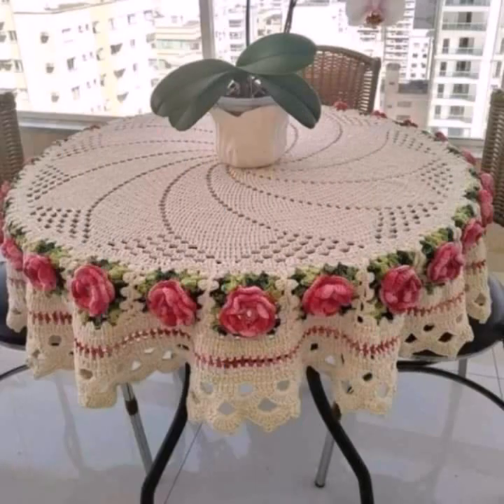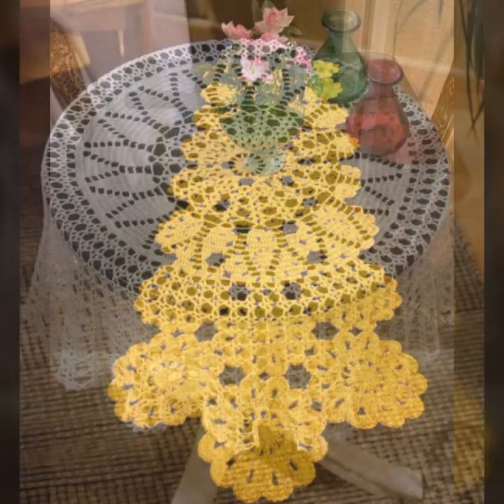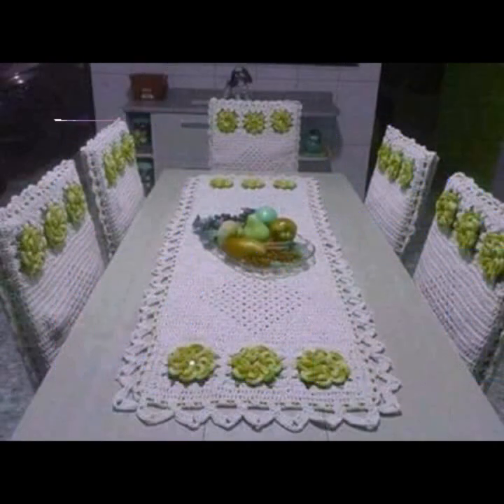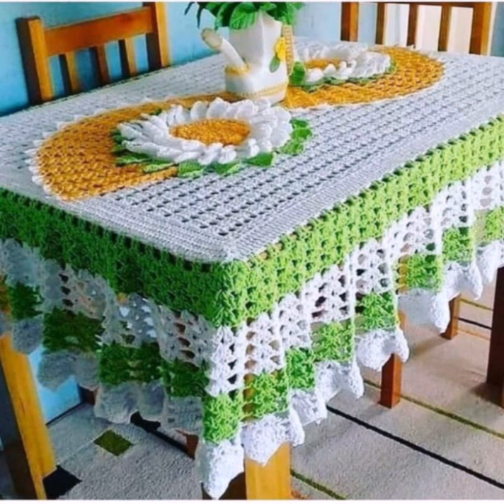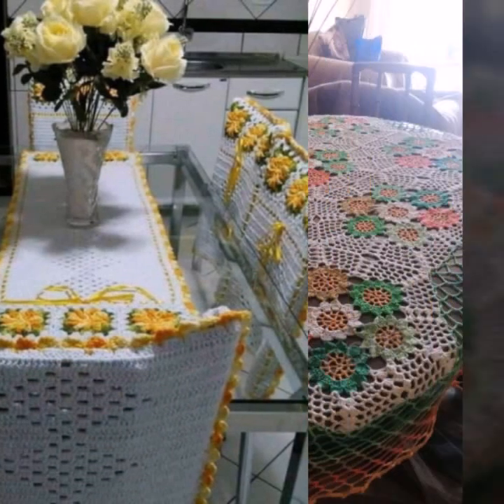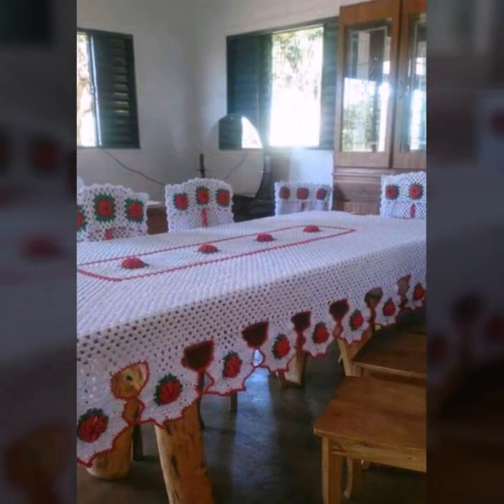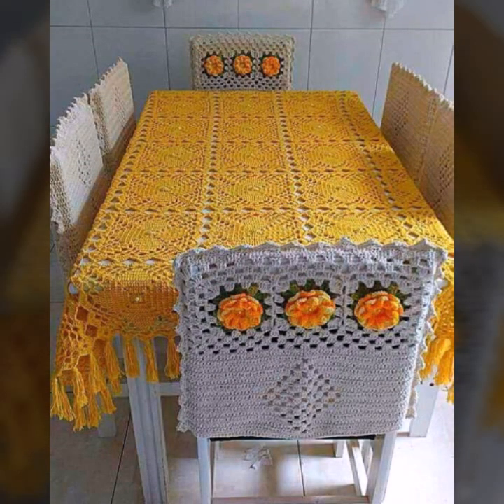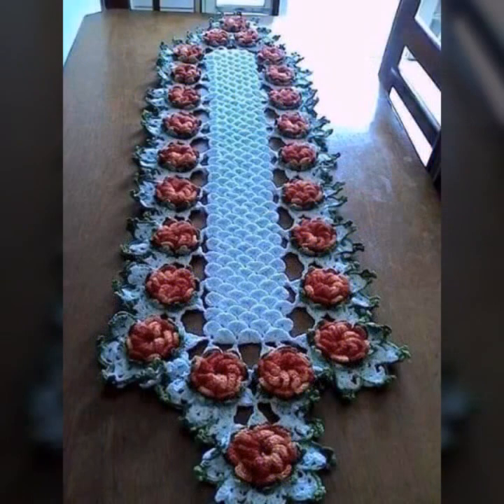TOP 50 VINTAGE STUNNING AND BEAUTIFUL EASY TO MAKE CROCHET TABLE RUNNER IDEAS FREE PATTERNS DIY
crochet cardigan
crochet capshawals
Crochet Online Course
Ad 1 of 2 ·
0:04
Skip Ads

0:10 / 0:15

forthefrills
Crochet Eden Crop Top
Hey Carrie